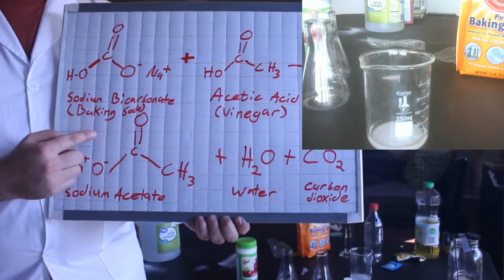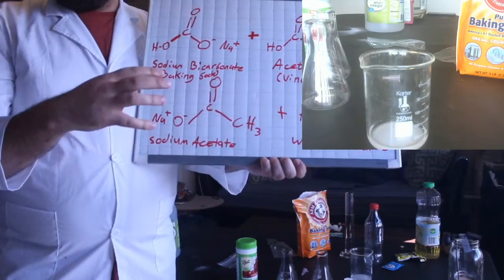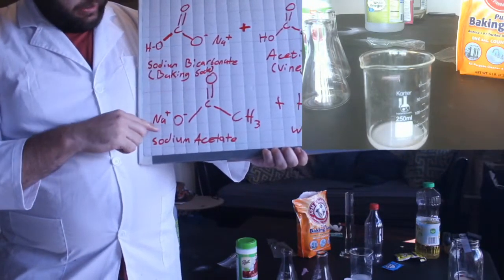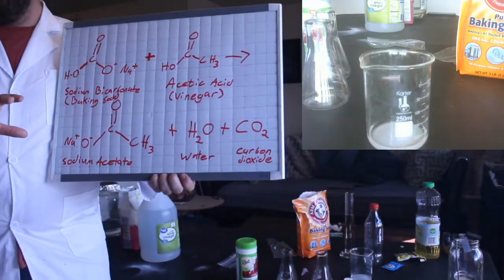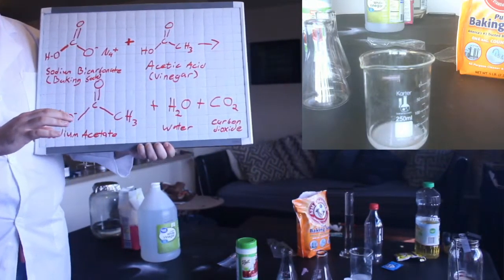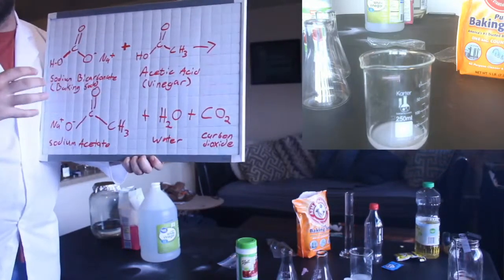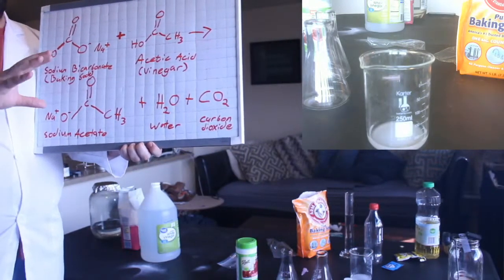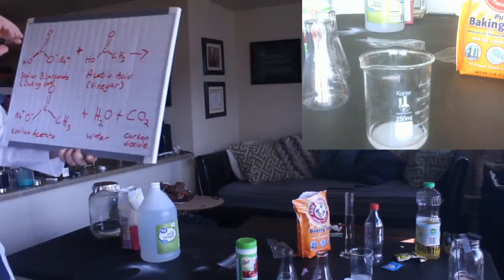Flagship LIVE: Mad Scientists Week 1 - Making CO2 & Lava Lamps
The first week of Flagship LIVE: Mad Scientists kicked off with kitchen chemistry experiments to make carbon dioxide, and learn what happens when we do that. We also learned how to make our own lava lamps, and explored endo & exo-thermic reactions. You can join the live stream of Mad Scientists every Friday on this channel at 3:30-4:30pm.

The Flagship LIVE virtual learning platform is open to all MSPC schools that host a Flagship program. Please reach out to your Youth Development Coordinator at your school or visit us to learn more.